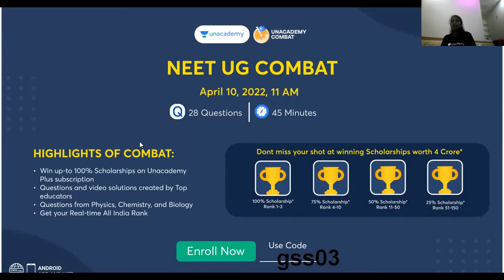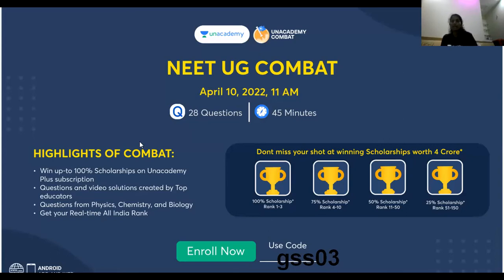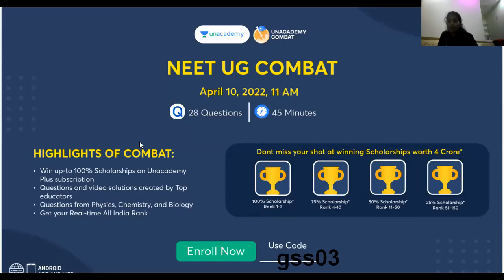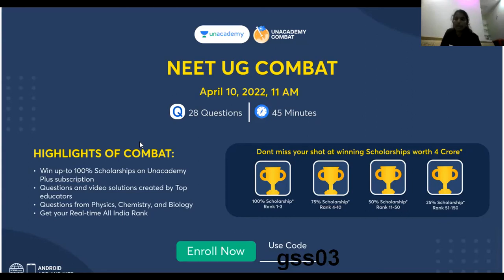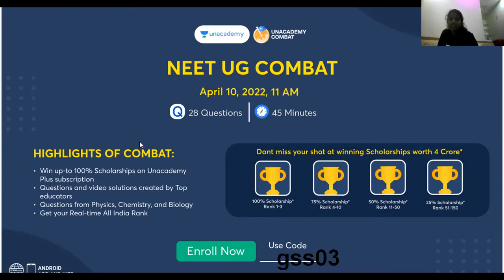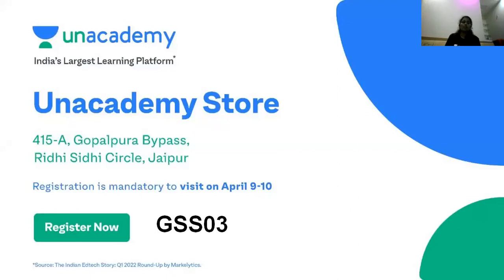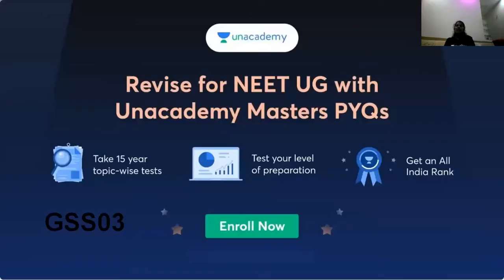Biodiversity and its conservation